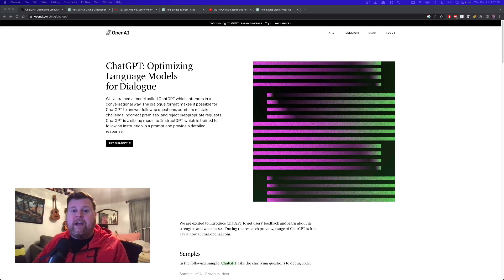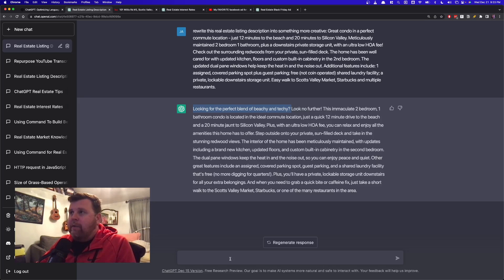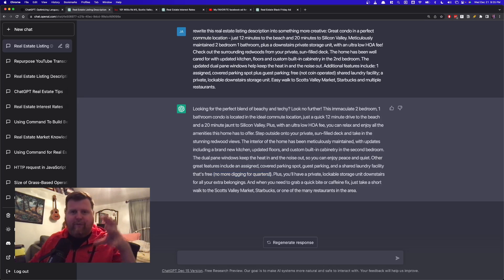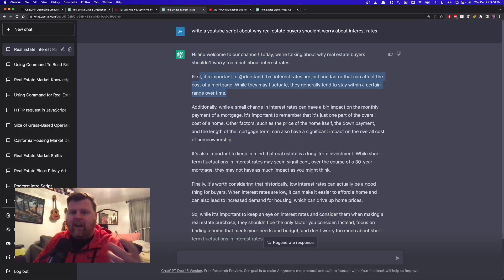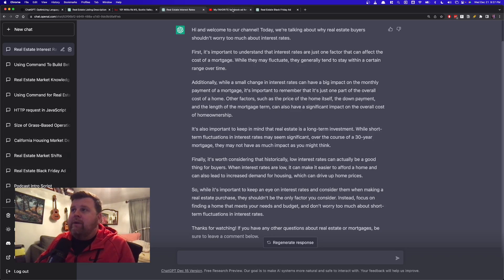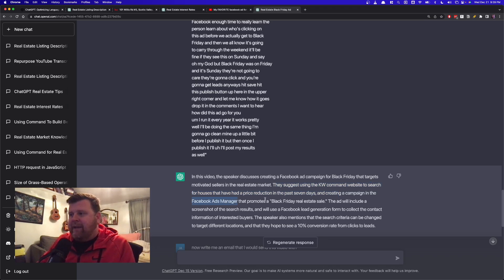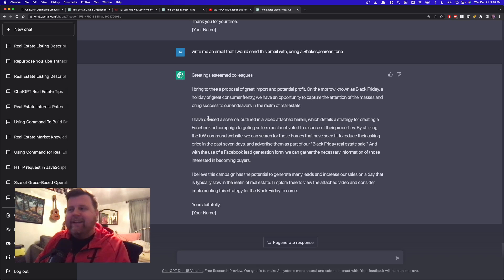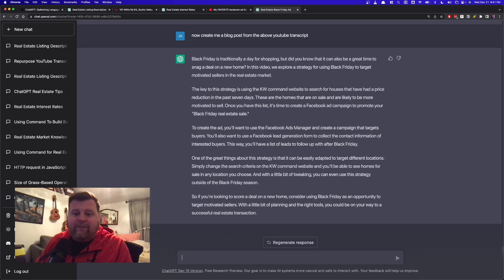AI Magic for Real Estate Agents: Chat GPT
[this description and the title was generated by ChatGPT]
Welcome to our latest video on how real estate agents can use artificial intelligence to increase productivity and save time! In this video, we'll be discussing three ways that you can use the free tool Chat GPT to improve your business.

First, we'll show you how Chat GPT can help you create more creative and engaging real estate listing descriptions. Simply copy and paste your existing descriptions into the Chat GPT interface and provide a few instructions for what you'd like the AI to do. In just a few seconds, Chat GPT will rewrite your descriptions in a more creative and engaging way, making them stand out from the competition.

Next, we'll demonstrate how Chat GPT can be used to generate ideas for short-form videos, such as Instagram reels, Facebook reels, YouTube shorts, and more. Simply provide a rough topic and Chat GPT will generate a script for you, complete with ideas for visuals and transitions to make your videos more engaging.

Finally, we'll show you how Chat GPT can be used to automate tasks such as answering frequently asked questions or generating personalized emails. Simply provide a few examples of the type of content you'd like the AI to create, and Chat GPT will generate relevant and personalized responses in just a few seconds.

Overall, Chat GPT is a powerful and easy-to-use tool that can help real estate agents save time and increase productivity by automating tasks and generating creative content. To get started, simply visit openai.com and register for a free account.